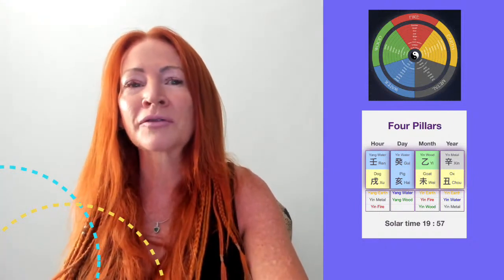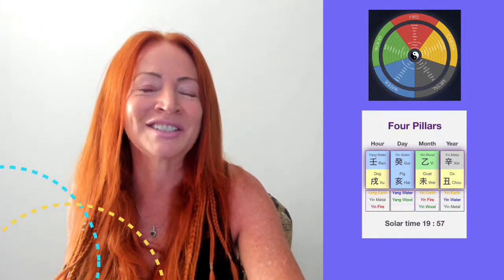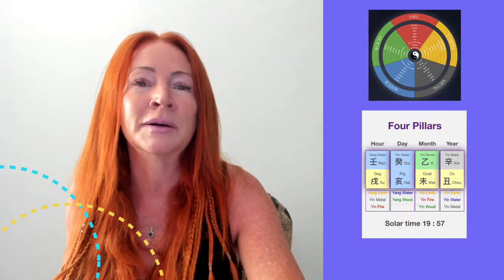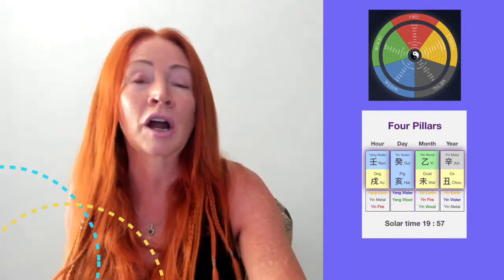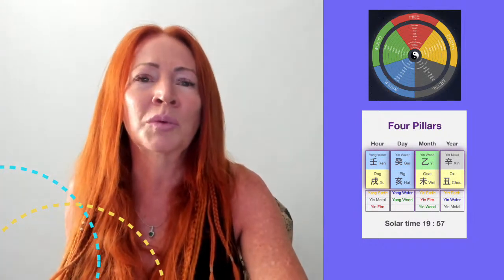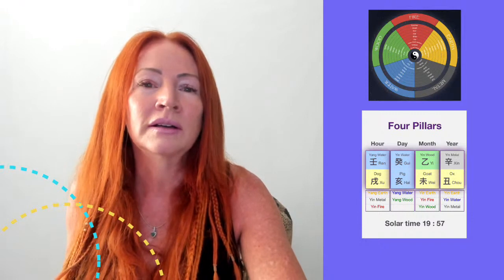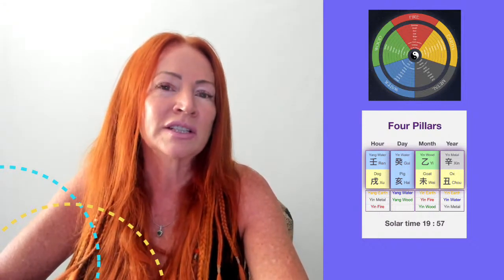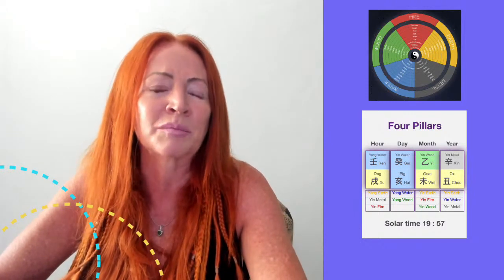The Daily Snippet: What are your Feelings Feeling Today?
InShalla  Ashe' - Blessings to YOU!
and
As-Salamu Alaikum

The Narrative of today: Its an innovative Emotional Day

The Color of the day: Violet, in all shades including bright pink!
The Element of the Day: Fire and Wood
Curious about opening up your channels of awareness?
Check out the Energy Body DeMystified in the Corridor of my Club.tonyadee.tv

Cosmic Energy and the Highway:
Archangels to Call in today:
Chamuel, "He Who Sees God
Metatron, Angel of Presence
Uriel, "The Light of God"

Ready to shift and change through a daily meditation?
The Buttercup Meditation has been a life shifting meditation created for just that!

And I will see you on the OtherSide!!

Musing Insights..
- Subtle Energy Podcast Series
Welcome to what I am coining the "Subtle Energy Season." This year I am going to explore the realms of Subtle Energy, part of my on going Musings of the Energy World or World of Spirit.  What is Subtle Energy?  Listen here to find out

- Meet Me for Coffee
Grab your cup of coffee and join me for my Youtube series Meet Me For Coffee! Featuring like minded beings such as healers, shamans, mediums and more as we Muse about popular topics.  Watch the latest Meet Me for Coffee

★☆★ CONNECT WITH TONYA ON SOCIAL MEDIA ★☆★

Please understand that by watching Tonya’s videos or enrolling in her programs does not mean you’ll get results close to what she’s been able to do (or do anything for that matter).

She’s been in business for 30 years and her results are not typical.

Most people who watched her videos or enroll in her programs get the “how-to's” but never take action with the information. Tonya is only sharing what has worked for her and her students.

Your results are dependent on many factors including but not limited to your ability to do the work hard, commit yourself, and do whatever it takes.